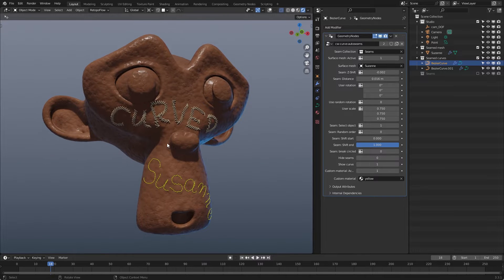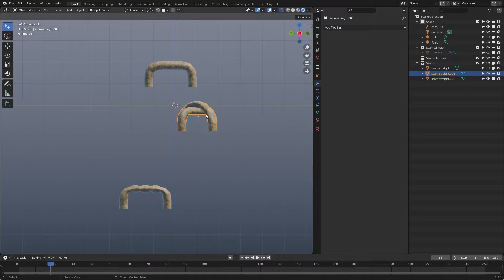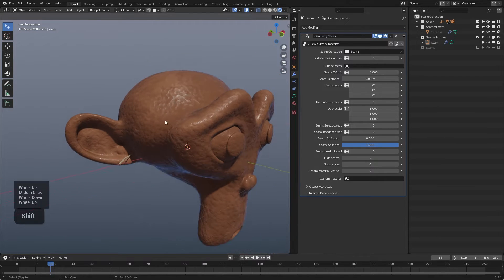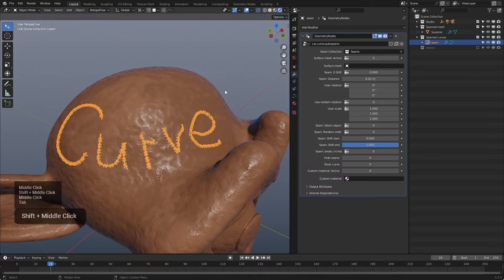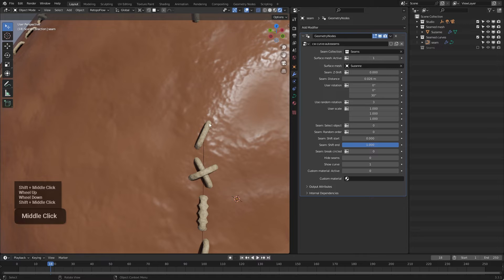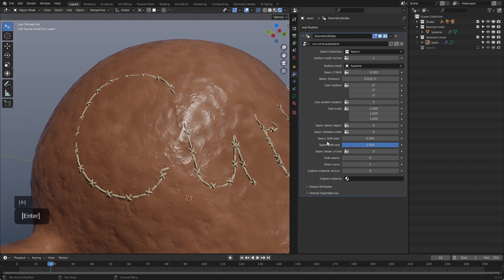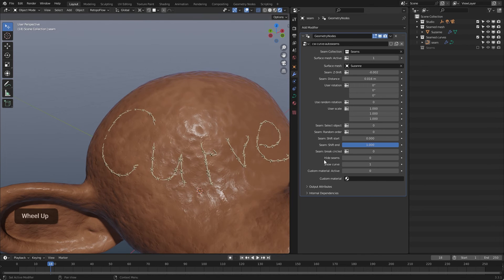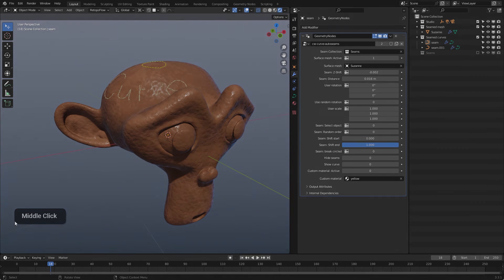Blender Geometry Nodes: Seams based on curves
I had the opportunity to do some research and self-edutainment how to work with Blenders geometry nodes. This video describes my first solution how to create seams on a mesh, based on bezier curves by using geometry nodes.

You can download the Geometry Nodes tree for FREE on my gumroad page. There're two versions, choose "Blender Geometry Nodes Tree: Seams on curves":